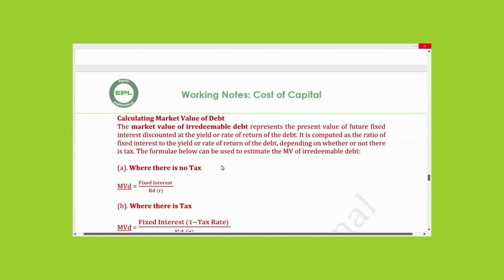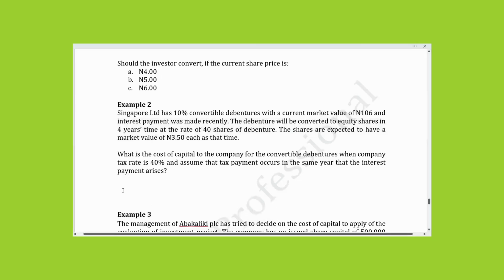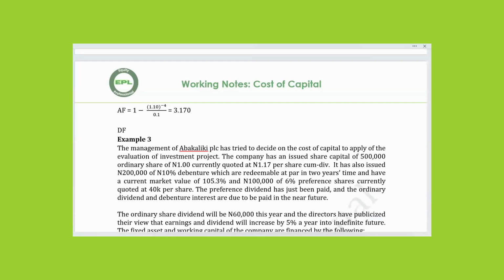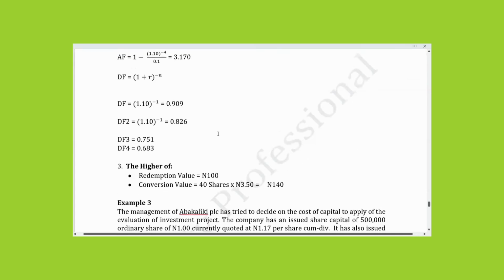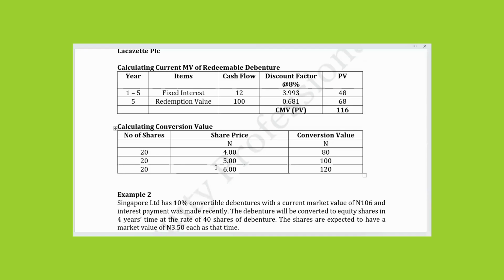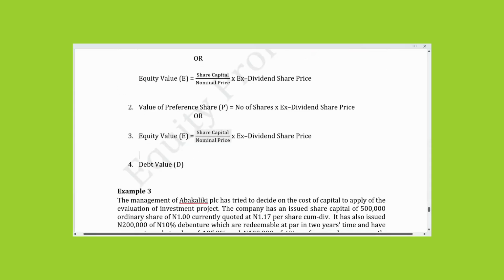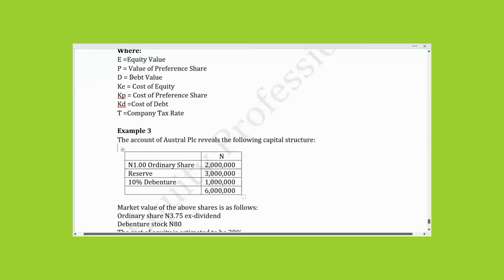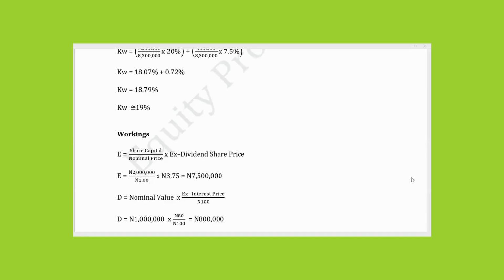FM: Class 5 Cost of Capital Part 3